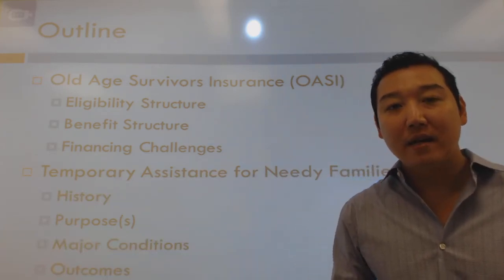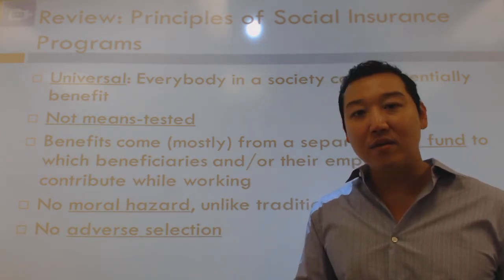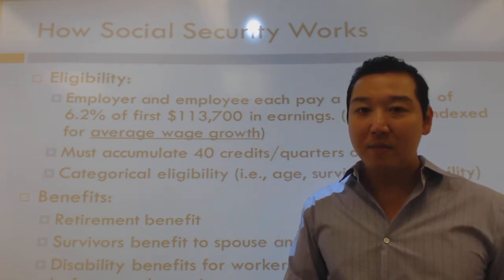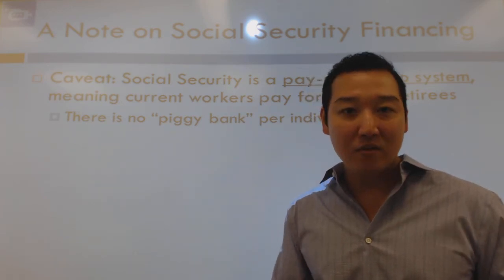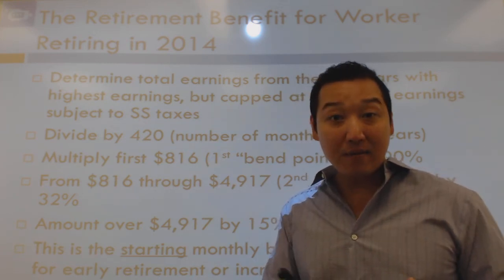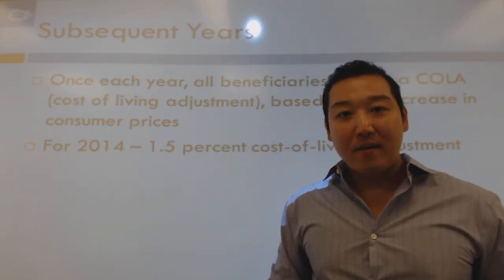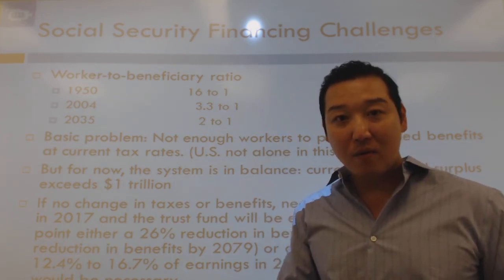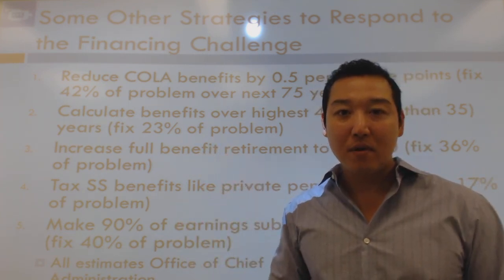Lecture Week 9, Part 1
Social Insurance and Public Assistance Programs in the U.S.